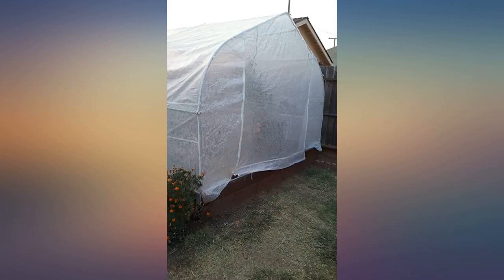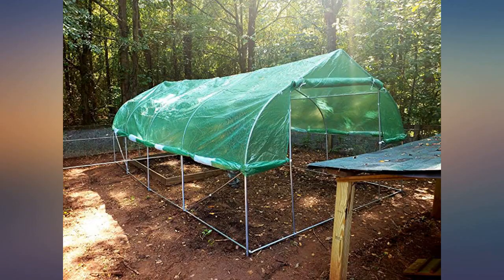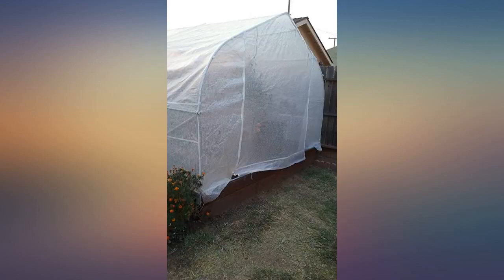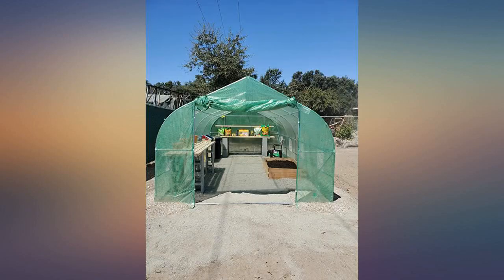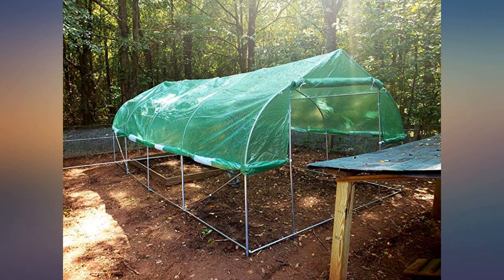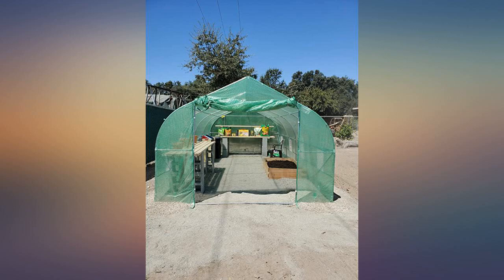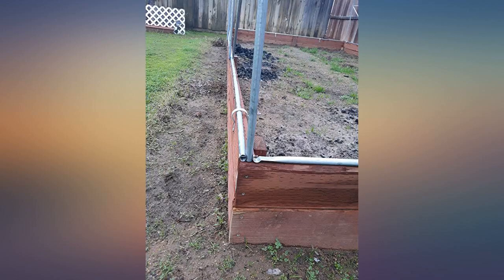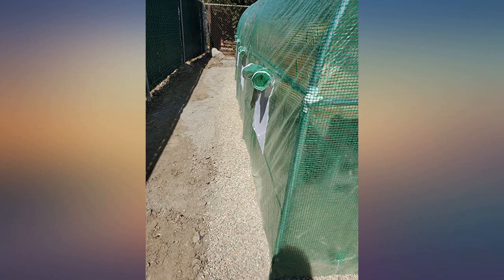Outsunny 20’ x 10’ x 7’ Deluxe High Tunnel Walk-in Garden Greenhouse Kit - White review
Main Features:
by entering your model number.. ✅LARGE WALK-IN GREENHOUSE: An ideal way to extend your growing season while easily managing your plants and protecting them from extreme temperatures. Two installation methods: Set it on a hard surface or anchor it into soft soil.. ✅HEAVY DUTY STEEL FRAME: Solid steel construction with a galvanized finish, which is resistant to rust, chipping, and peeling. Also equipped with 4 slant bracing tubes, a front cross bar, and middle reinforced tubes for enhanced stability.. ✅TRANSPARENT PLASTIC COVER: The tough, durable and transparent PE plastic cover protects plants while allowing nourishing sunlight to pass through. The cover can be easily attached to the frame with the included tethers and single-sided tape.. ✅8 ROLL-UP SIDE WINDOWS: The eight roll-up windows have mesh netting to allow for cross ventilation and climate control.. ✅ROLL-UP FRONT ENTRANCE: A large zipped roll up door provides easy access to the inside and can be attached to the top in order to stay open. You can easily anchor the greenhouse into the soil and add stability with the 4 screw ground stakes, 4 supporting rods, and an overhanging cover. NOTE: In order to prolong the service life, you need to strengthen it yourself before bad weather (windy, rainy, snowy, haily etc.)